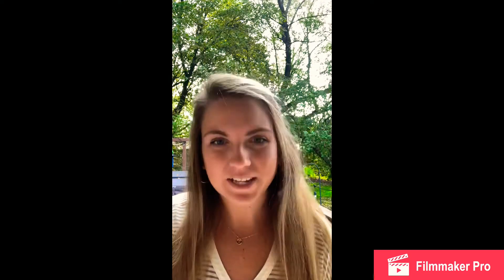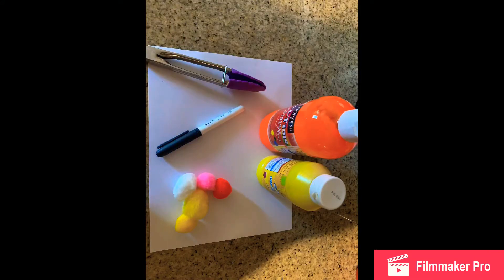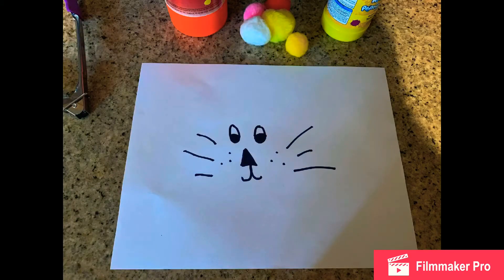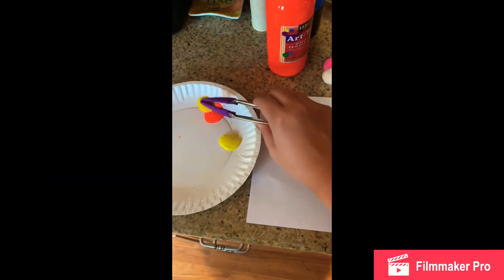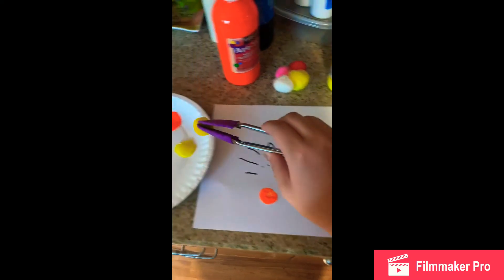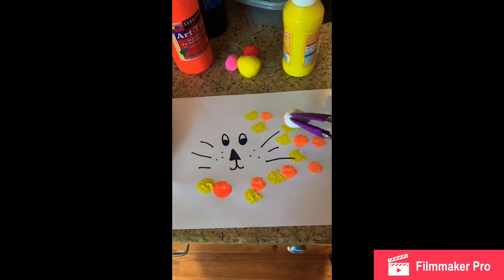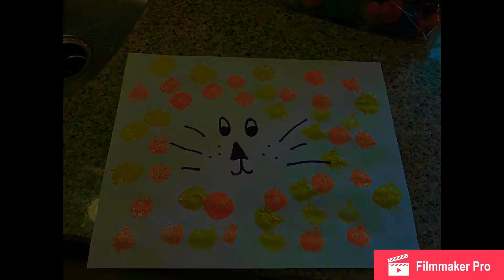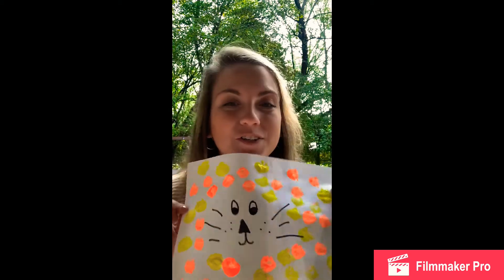TAB Virtual-Pom Pom Lion!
Make a fun LION out of pom pom balls and paint!